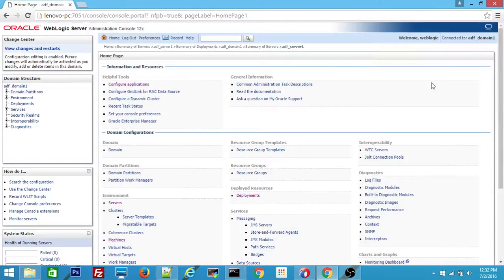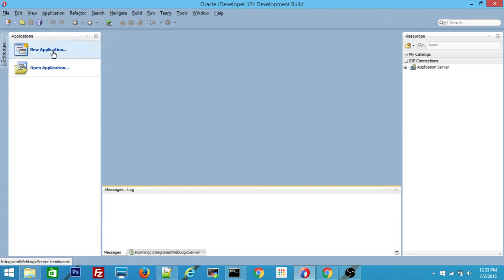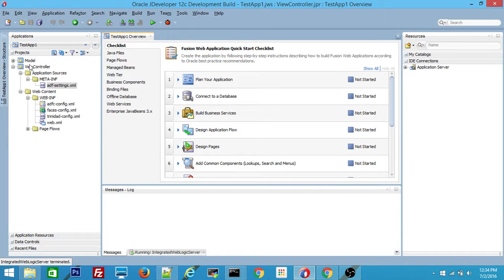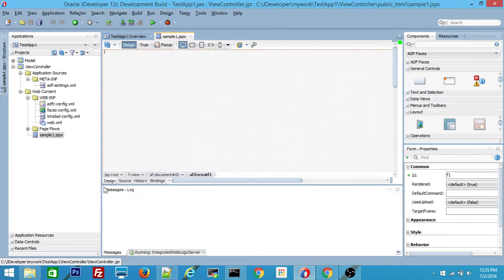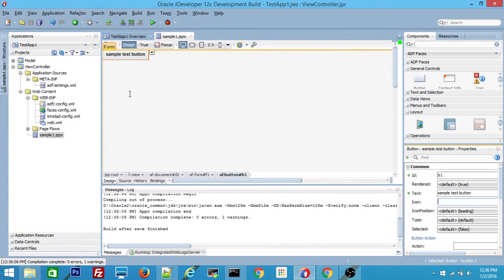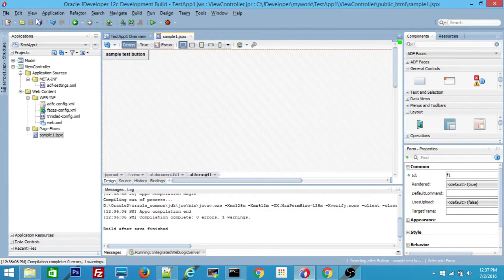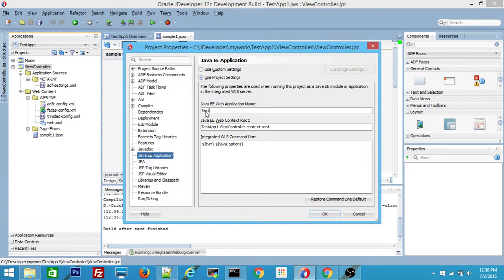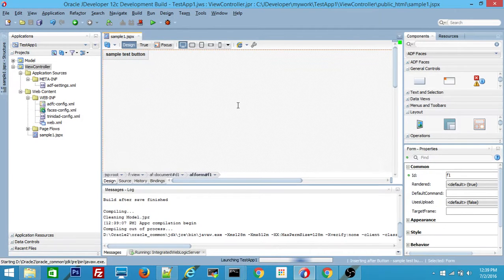ADF 12.2.1 Sample Application deployment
ADF 12.2.1 Application deployment